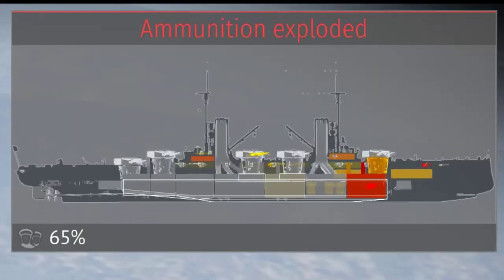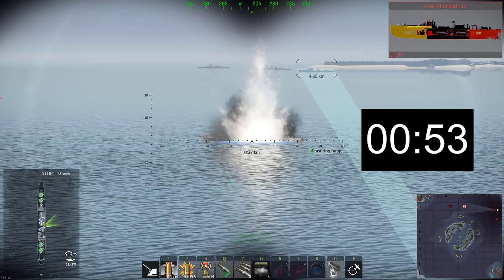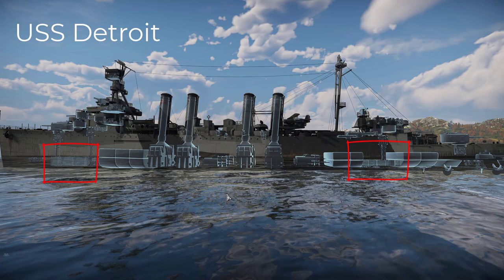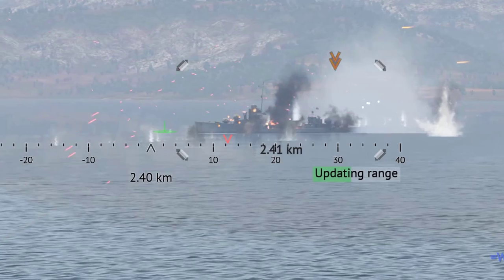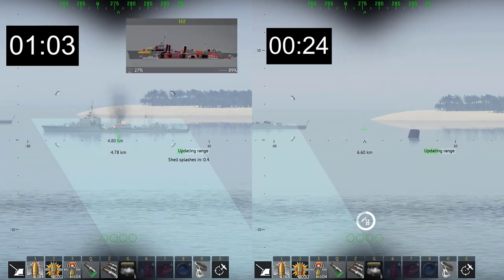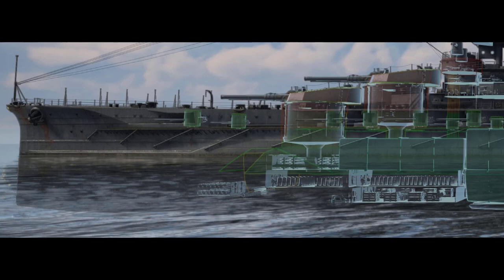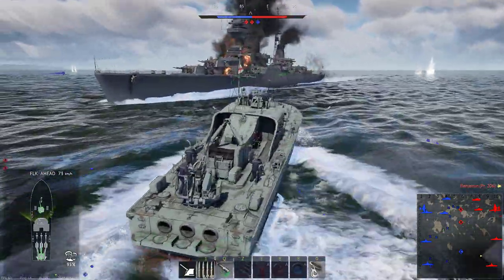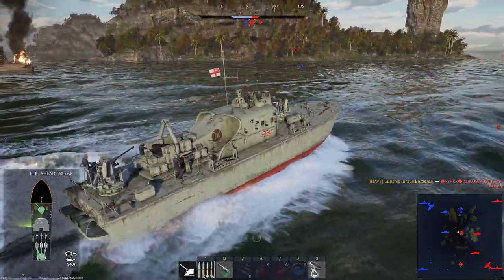How to kill it quick!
Become a fast and efficient killer in Naval Battles!